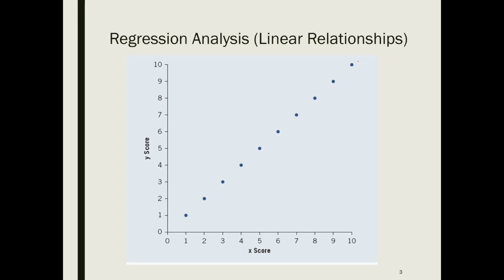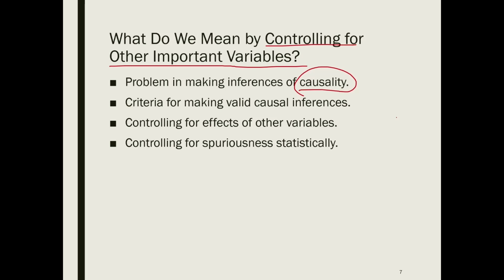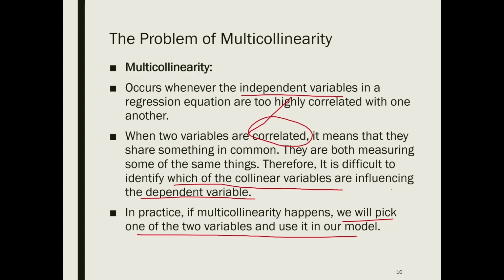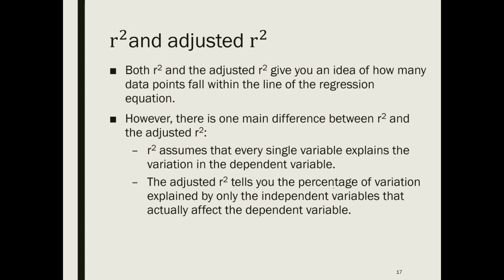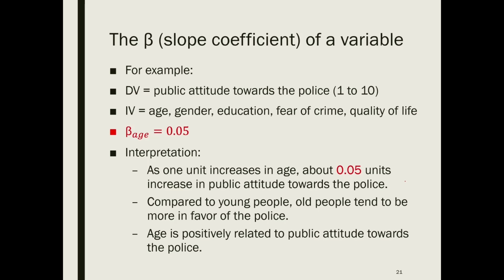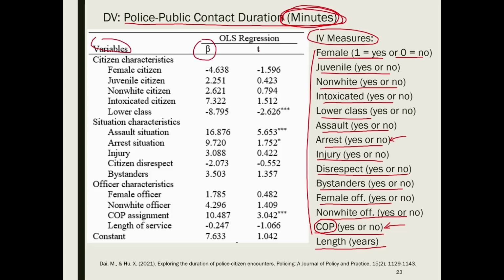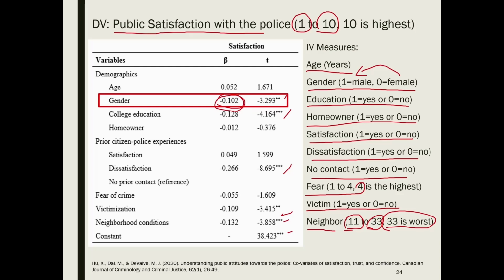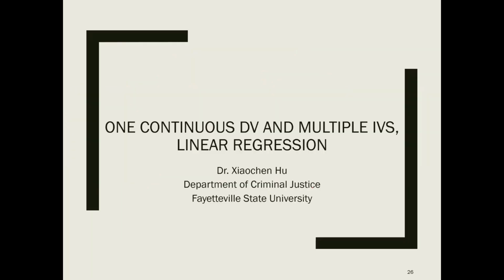12 A Brief Introduction to Ordinary Least Squares (OLS) Regression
A brief introduction to ordinary least squares (OLS) regression.